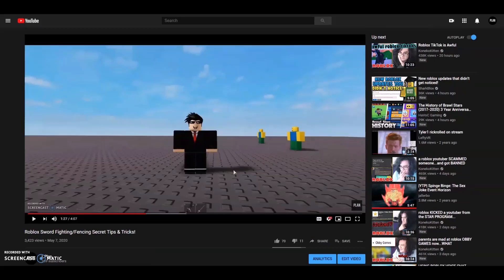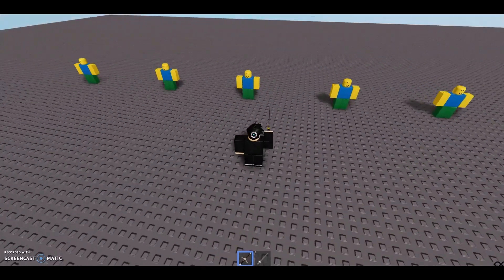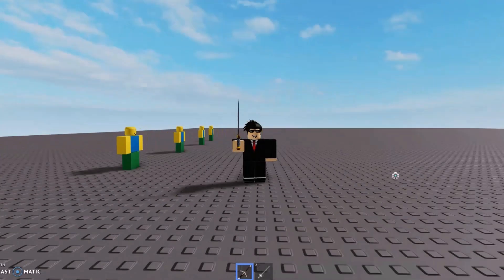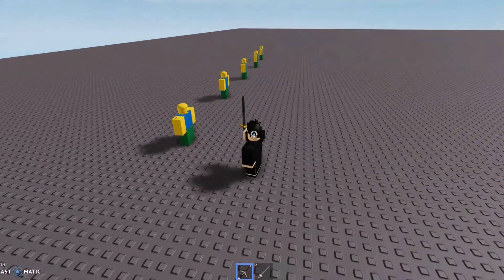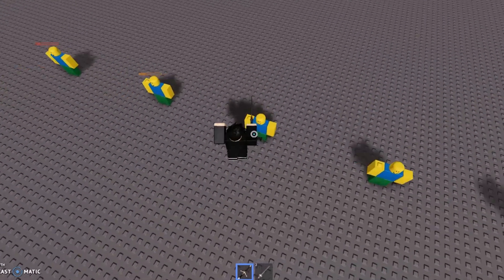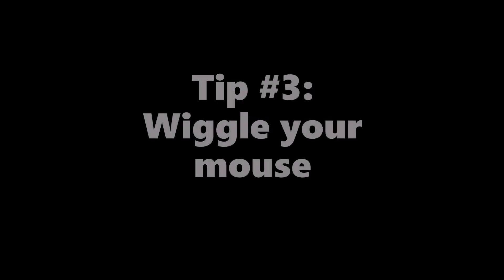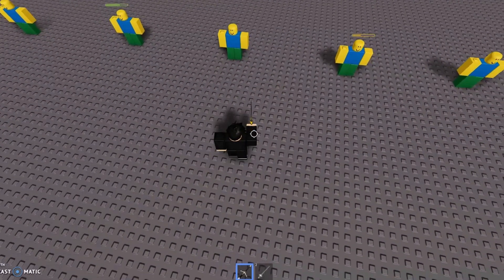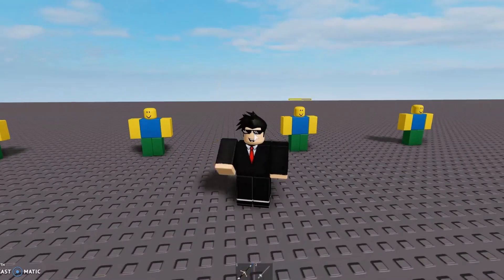Roblox Sword Fighting/Fencing Advanced Tips & Tricks! (Part 2)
I have grown as a sword fighter and discovered more advanced tips and tricks on how to easily win! I hope this helped you all out and/or made you smile! :D

(Read the pinned comment).